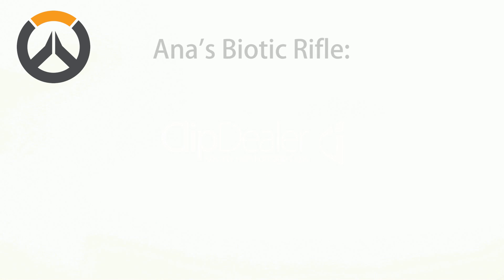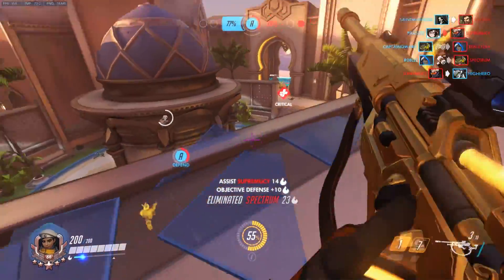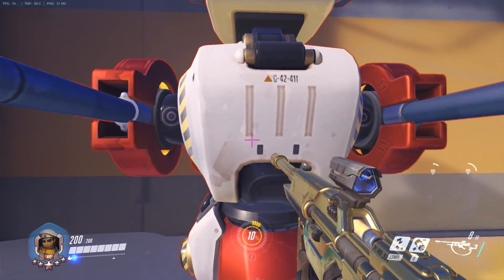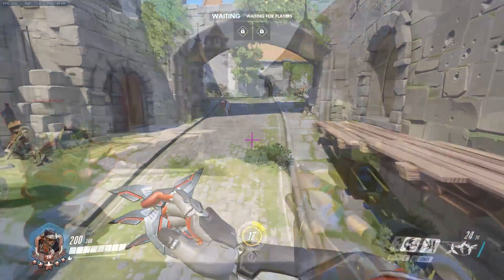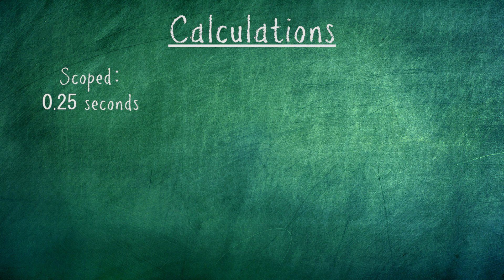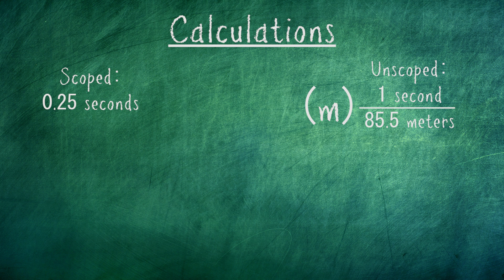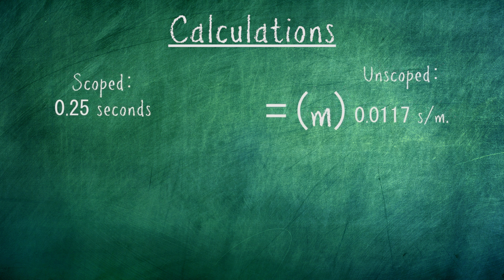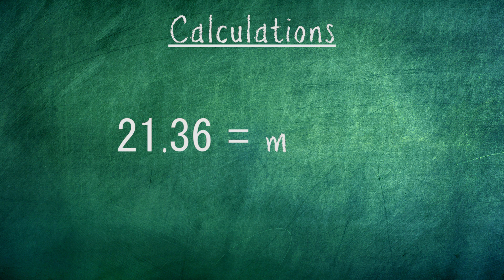Ana Guide: When to Hip Fire and Scope (A mathematical breakdown)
VOD reviews - I am a GM support/flex player, please send me any and all vods